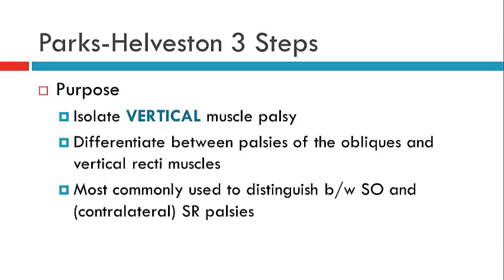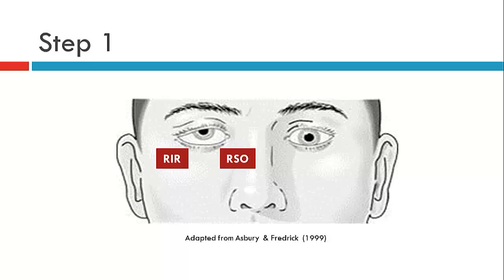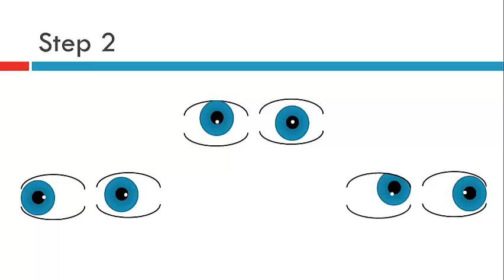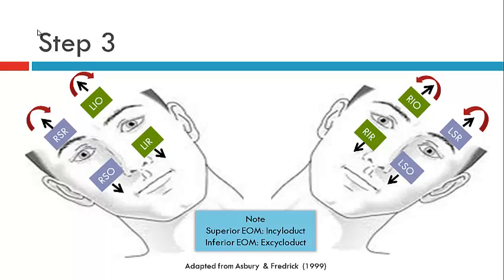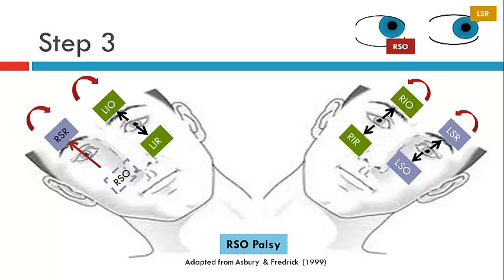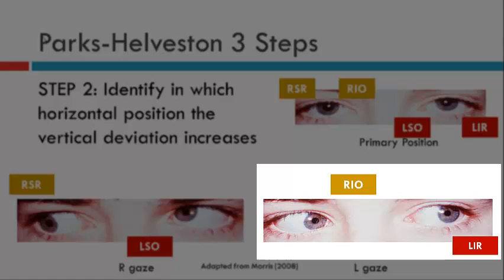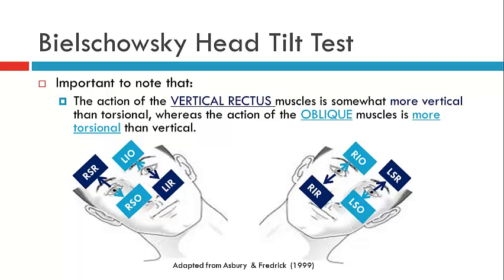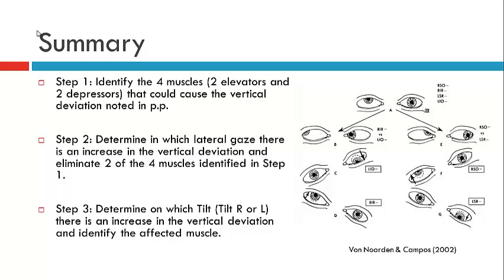Parks-Helveston 3 Step Test & Bielschowsky Head Tilt Test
This video describes the Parks-Helveston 3 Step Test & BHTT